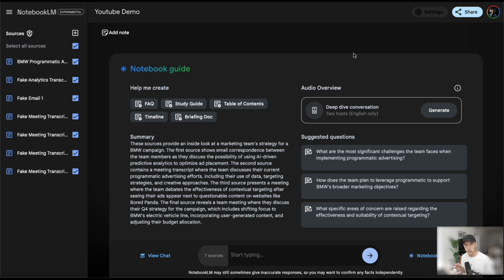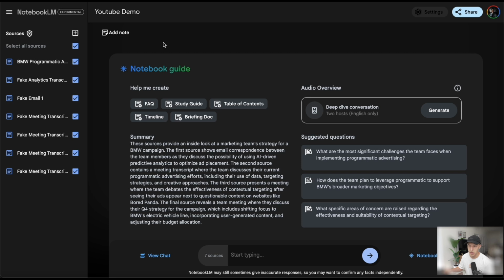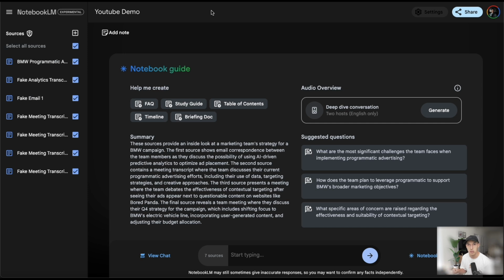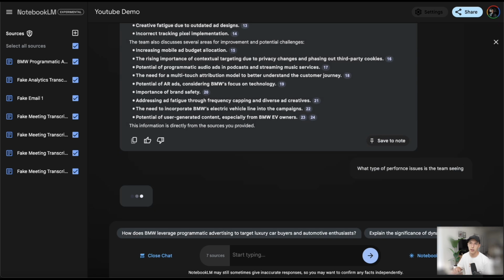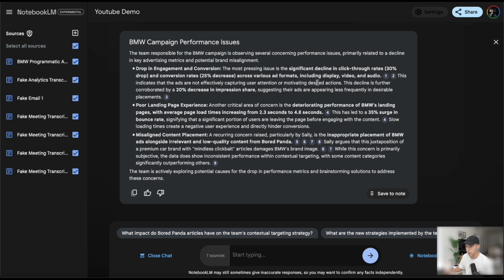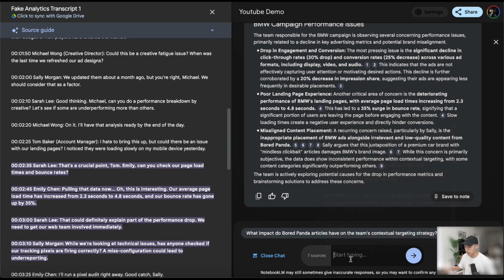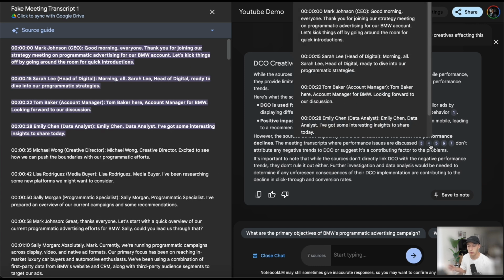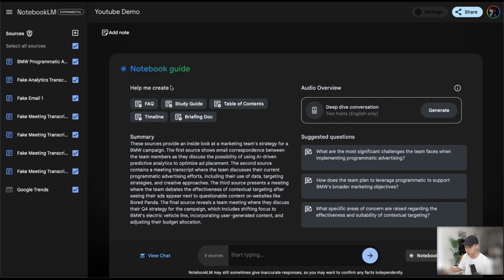Notebook LM Demo | How I Built a Business Partner That Remembers Everything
In this video, I dive into the powerful capabilities of Notebook LM and how it can help small business owners, marketing agencies, and business executives streamline their operations. From searching and understanding large amounts of text effortlessly to leveraging its unique podcast feature, this tool is a must-have for anyone looking to save time and boost productivity.

If you’re dealing with large datasets, looking to create better content, or simply want to optimize your daily workflow, this demo shows you exactly how to make the most out of Notebook LM.

In this video, you’ll learn:

 • How to use Notebook LM to quickly search and analyze huge volumes of text
 • Why Notebook LM is perfect for small businesses and marketing teams
 • How to leverage the podcast feature for better content management

Whether you’re a marketer trying to sharpen your strategy or a business executive looking for ways to maximize efficiency, this demo has something for you.

Don’t miss out! Watch the full breakdown and see how Notebook LM can change the way you work.